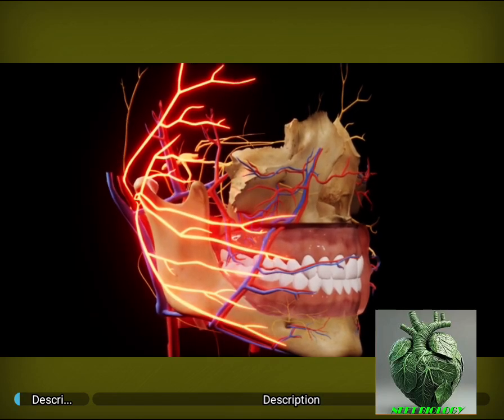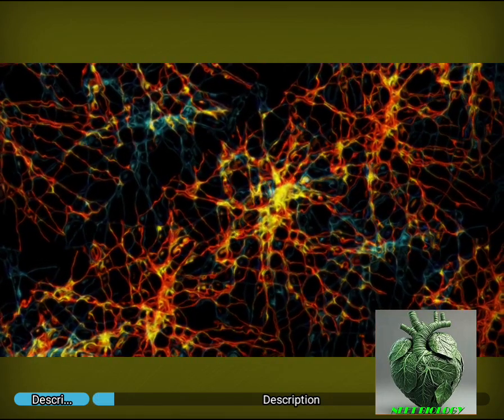How Your Brain Controls Your Body (Nerve Impulse Conduction)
Ever wondered how your brain controls your body? It's all about nerve impulse conduction! In this video, we'll delve into the fascinating world of neuroscience and explore the anatomy of the brain, specifically the role of axons, neurons, and synapses in transmitting signals. We'll discuss how the brain sends and receives signals through the nervous system, and how this complex process affects our daily lives. From the cerebellum to cranial nerves, we'll cover the basics of neuroscience 101 and explain how neurotransmitters facilitate signal transmission. By the end of this video, you'll have a deeper understanding of the intricate brain-body connection and how it impacts our overall health and well-being. So, let's dive into the amazing world of nerve conduction velocity and uncover the secrets of our body's internal communication system!